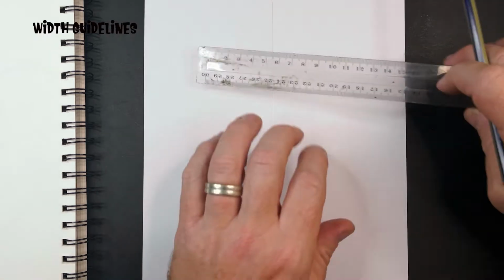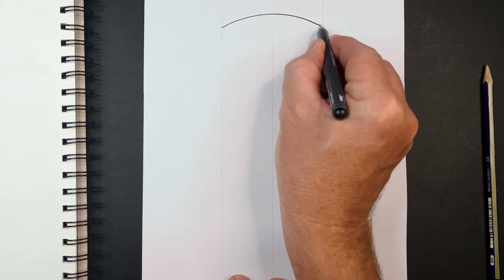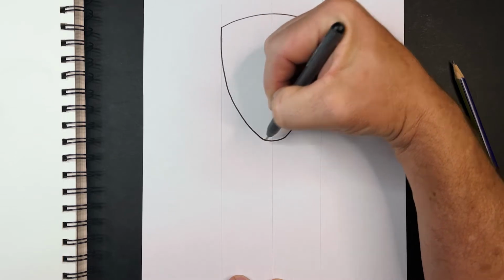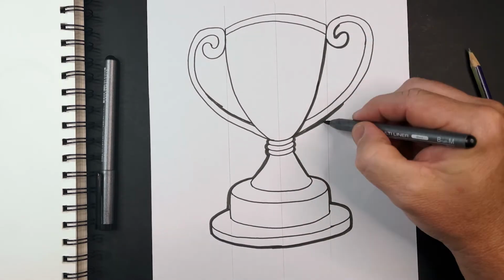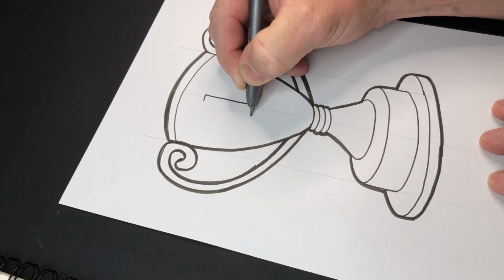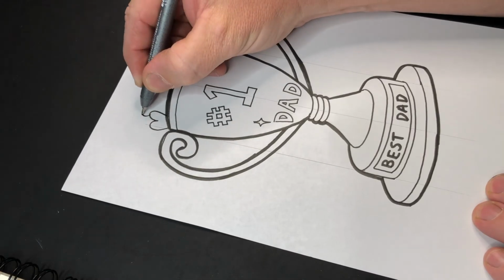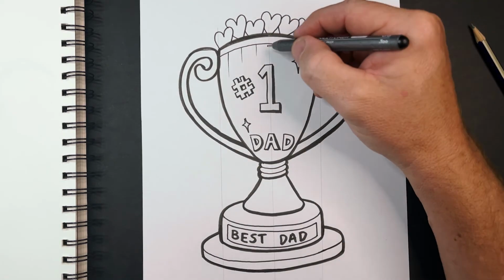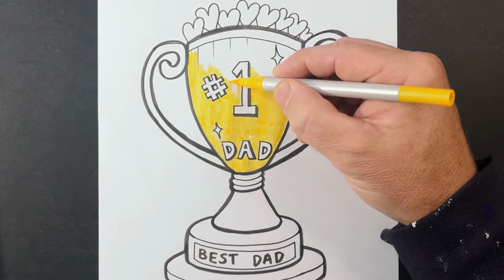How to Draw #1 Best Dad Trophy in EASY Steps Video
Join me as I show you How to Draw a #1 Best Dad Trophy in EASY to follow step by step instructions.